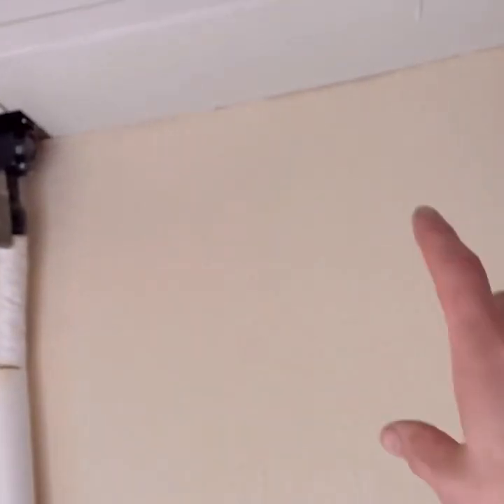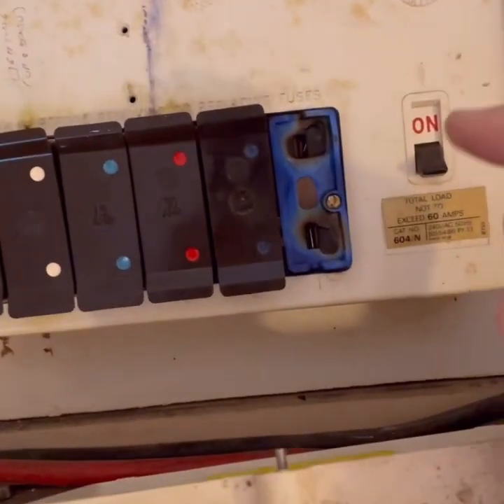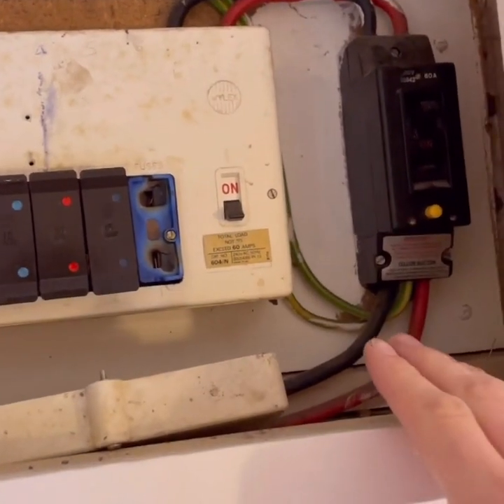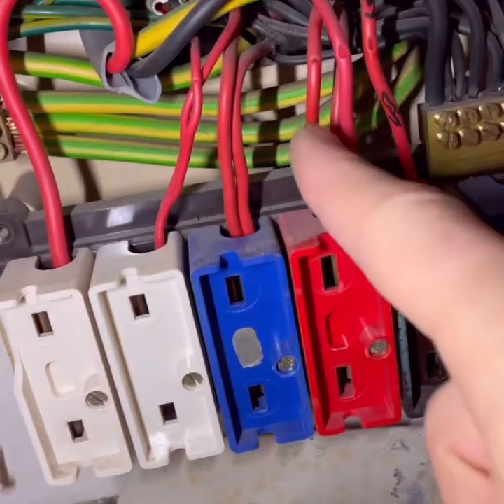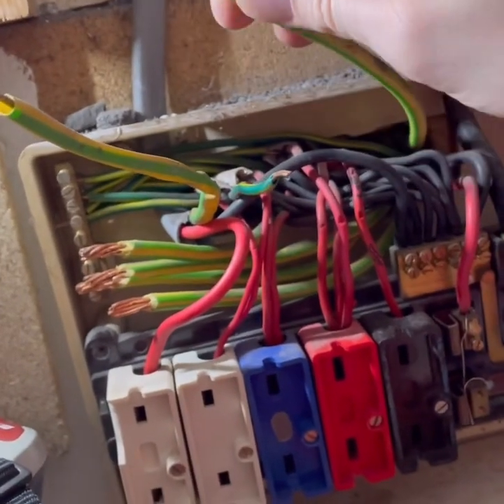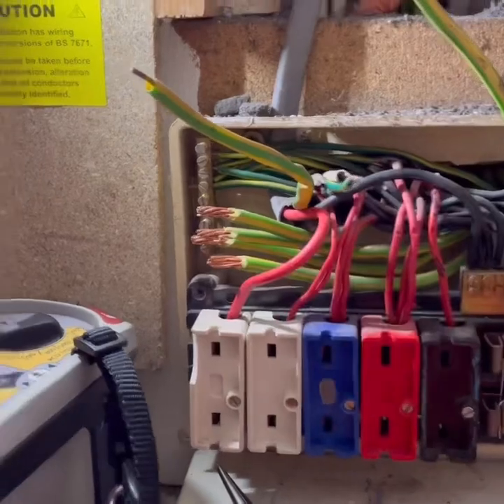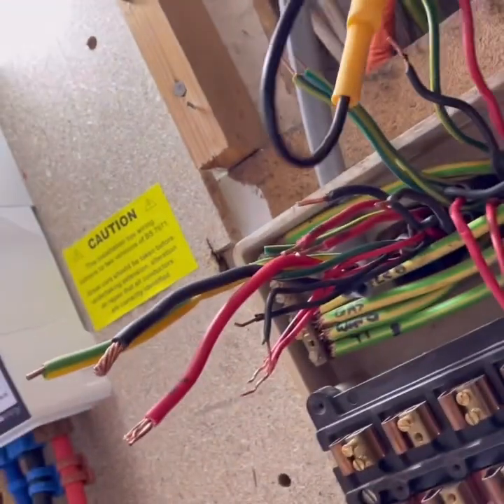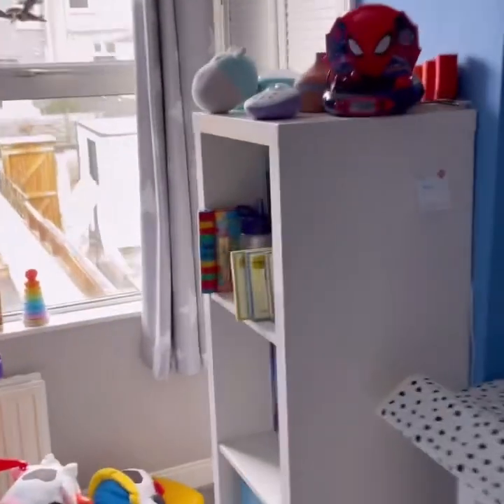EICR Part 1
Remember this is not exhaustive & just my opinion. Whilst I performed all the relevant tests, I didn’t film every part of every test as I didn’t have time.

This is just a small insight into my wild ramblings from my experience that normally go on in my head during an EICR combined with a few tests.

Initial inspection & walk around to familiarise myself with the location of the accessories, water/gas valves etc. Visually inspecting the accessories and their operation.

Inspection of the consumer unit & collate details on my certificate. Excuse my terminology, the device on the right is a VOELCB.

Verify earthing system & protective bonding conductors. Ze, PEFC,PSC.

Final circuit tests, r1+r2, insulation resistance tests on a radial circuit.